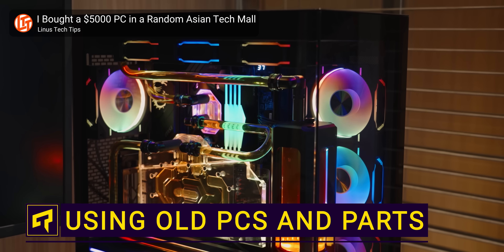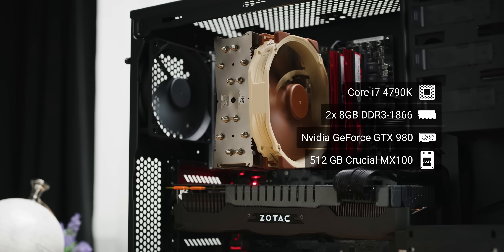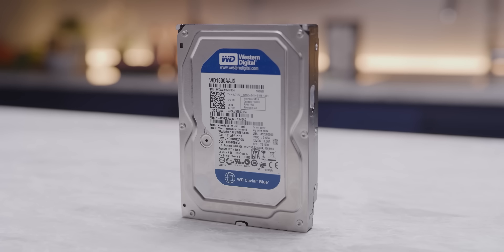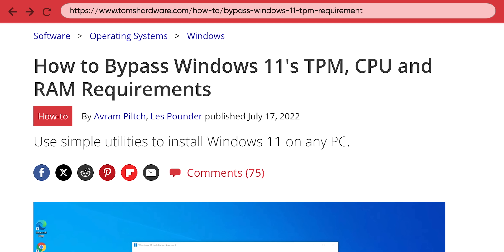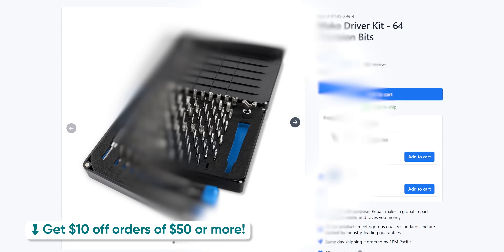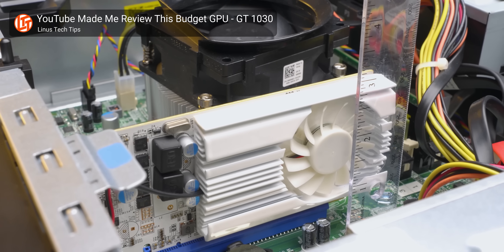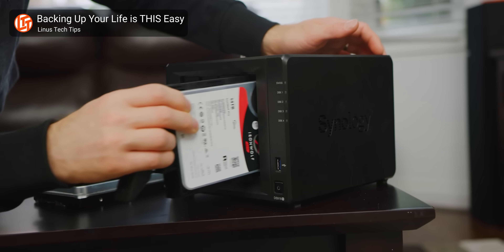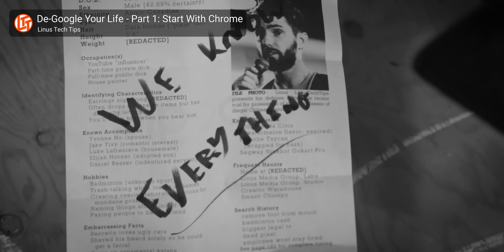FIVE Cool Things To Do With Old PC Parts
Save $10 on orders of $50 or more at iFixit! with code TQFIX at the link above, but act quick because the sale is only on for 48 hours after this video goes live! (US & Canada only)

So, you upgraded your PC, and now you have a bunch of old PC hardware sitting around. Here are some ideas for what to do with that old system!